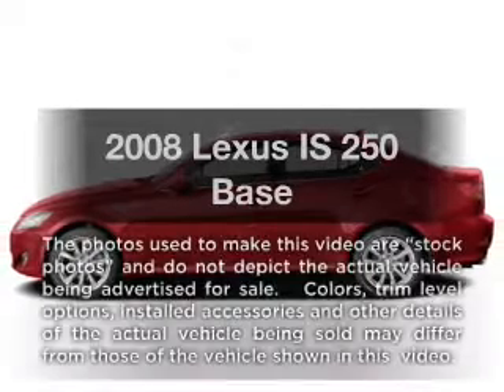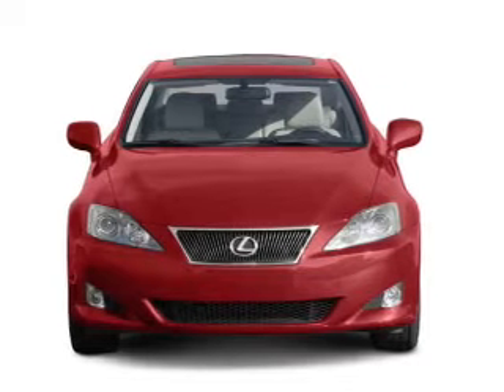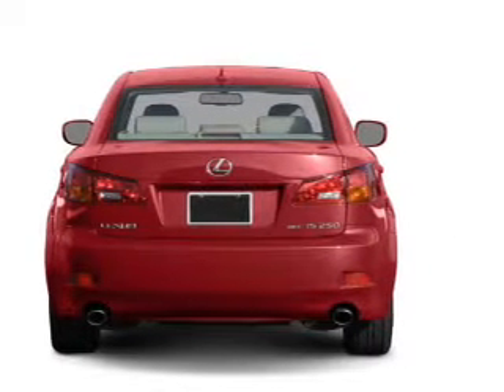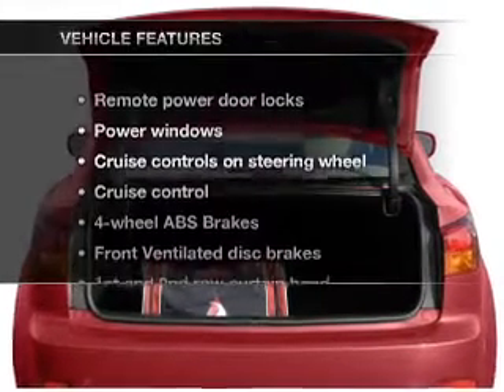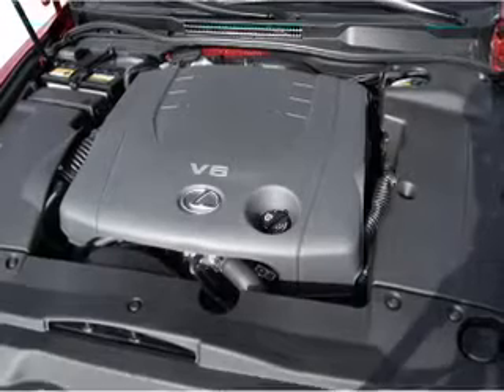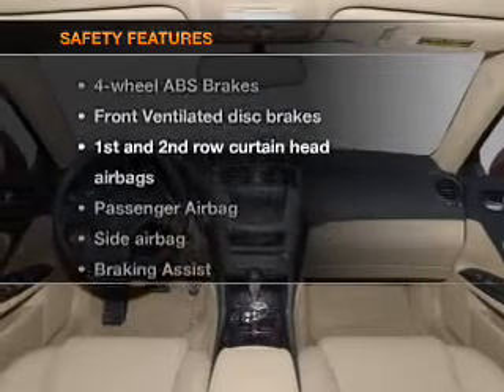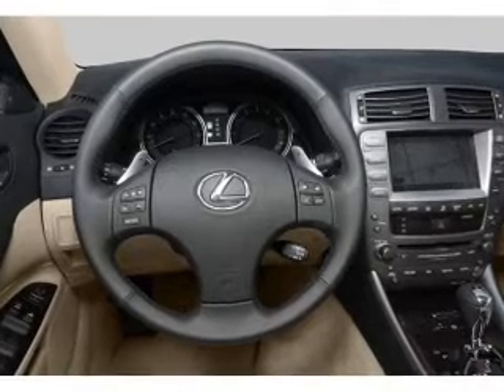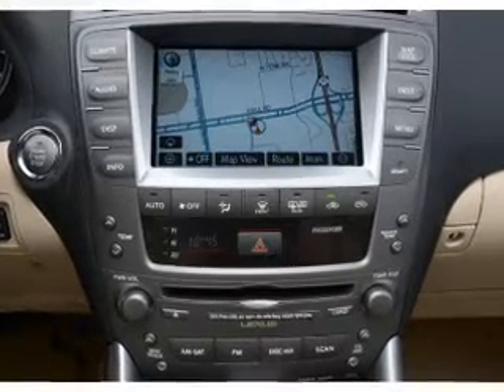2008 Lexus IS 250 - Carrollton TX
Year: 2008
Make: Lexus
Model: IS 250
Trim: Base
Engine: 2.5 liter 6 cylinder 24 valve
Transmission: Automatic
Color: Starfire Pearl
Mileage: 81751
Address:
1835 Forms Drive suite 120